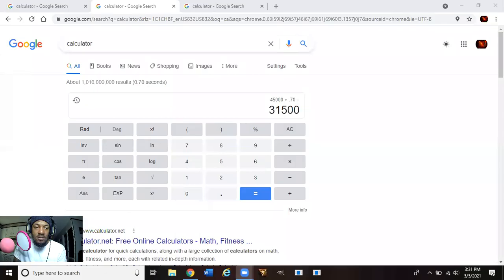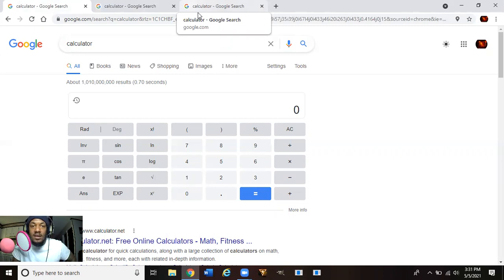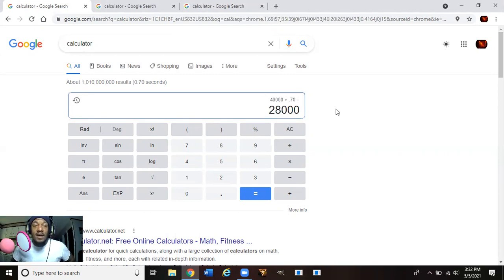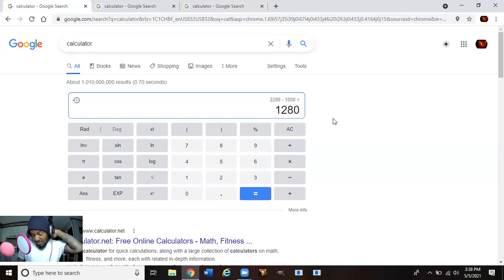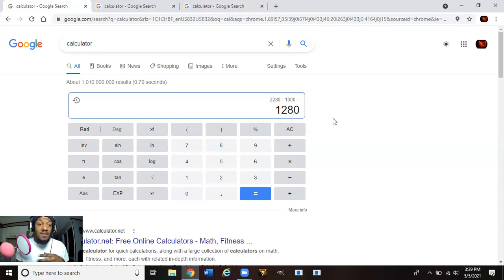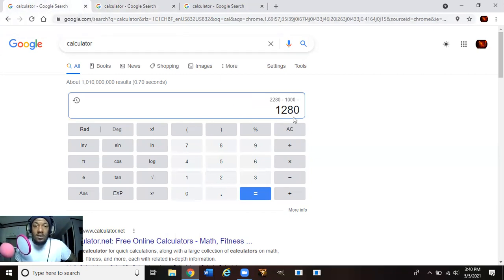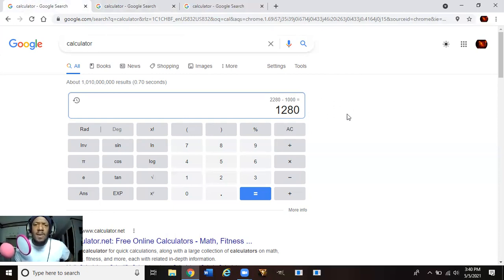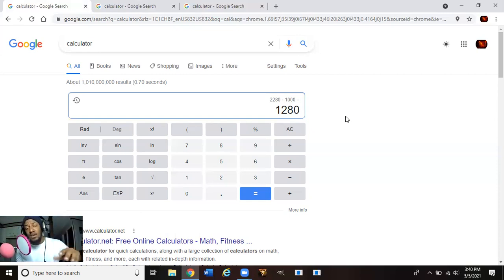Knew Series Ep. 20: Why I Moved to Entrepreneurship!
I detail why I decided to venture out and run my own company and grow as an individual vs growing in an environment I felt inadequate in. There is more info I didn't cover in this video. Maybe one day soon I'll go over more details, but until then, I hope you enjoy and get something out of this video!

*I am not a financial advisor. If you need such advice please seek out the correct entity to assist you with such. These thoughts and opinions are mine alone and I just put them out there as discussion or information.